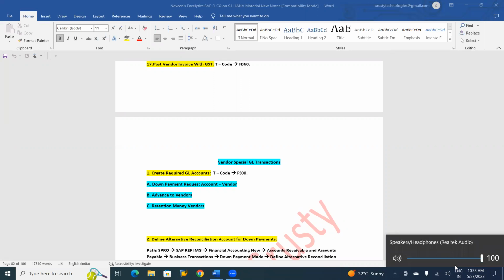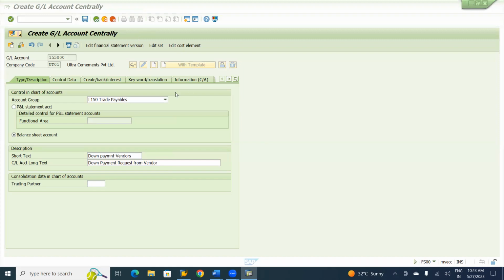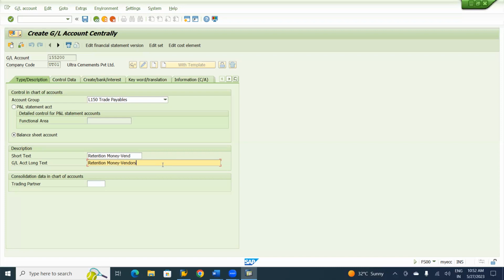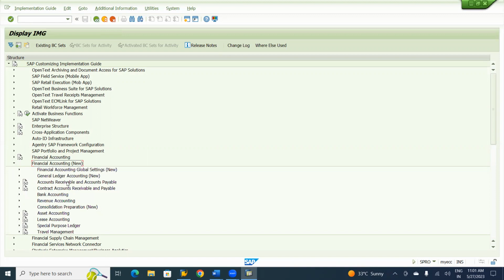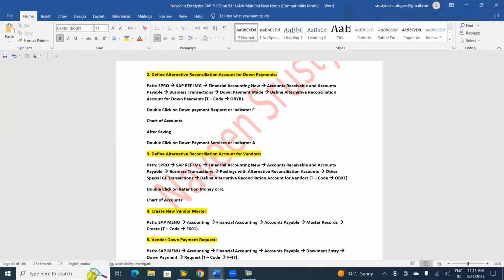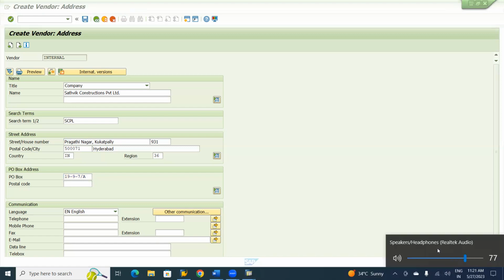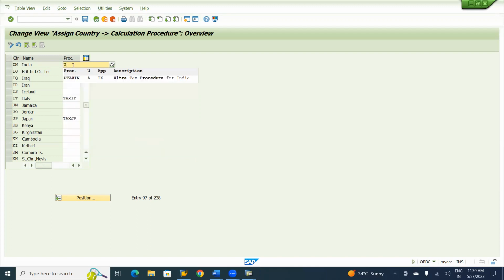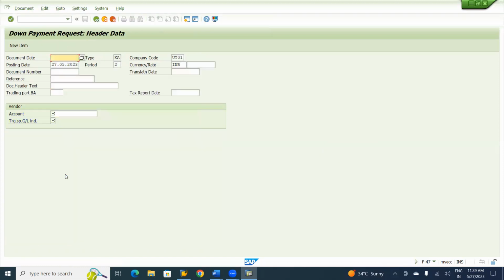SAP S4 HANA DAY 56 Vendor Spl GL Transaction 27 05 2023